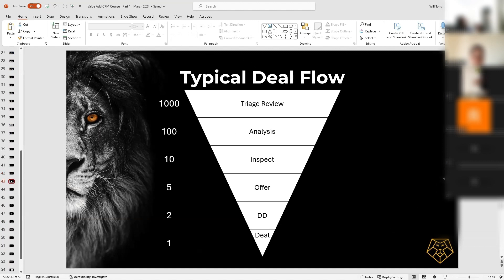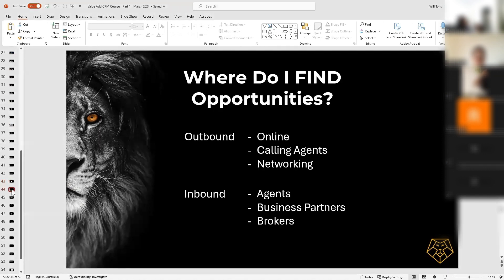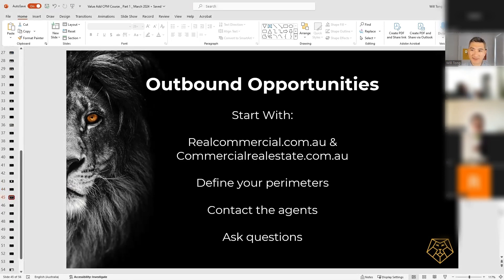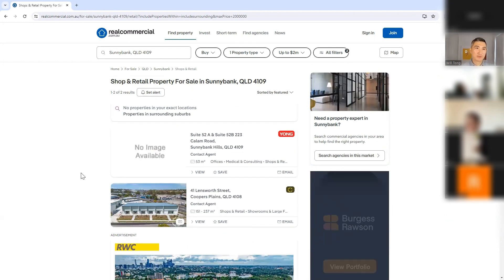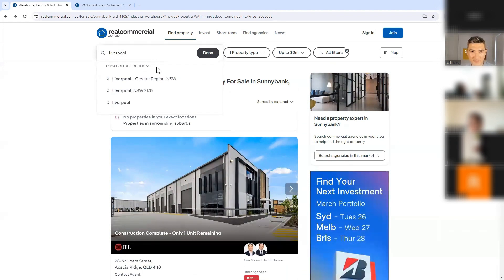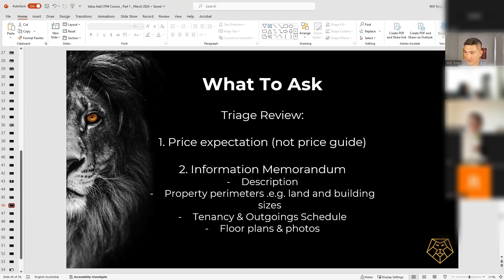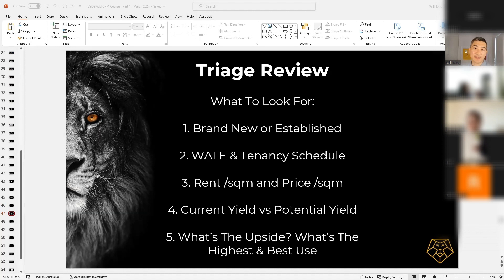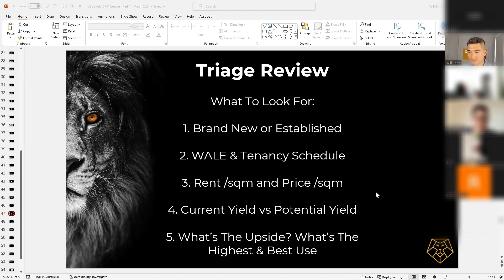Quickest Way To Your First 1000 Properties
Looking for the quickest way through 1000 property reviews? This video will show you how to efficiently navigate through a large number of property reviews to find the best one for you!

Will Tong is the Founder & CEO of Property Lions, Australia's leading commercial property advocacy, advisory and asset management firm.

Will Tong, has over 22 years experience in the property industry, specialising in commercial, development and investment grade properties, and have completed over 600 property transaction with combined value of over $3.5b for hundreds of investors.

Having a huge interest in health and fitness, Will is passionate about helping others live a healthy lifestyle and reach financial freedom through property investing.

The Quickest Way Through 1000 Property Reviews